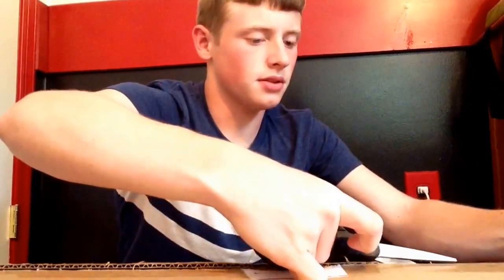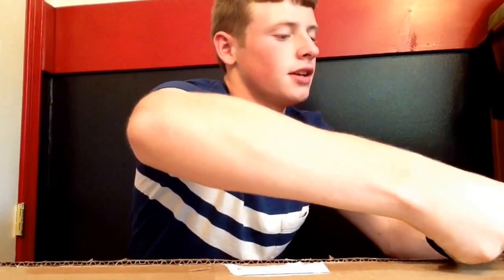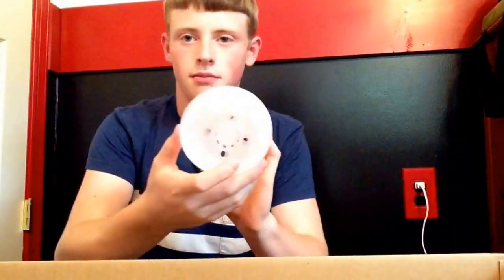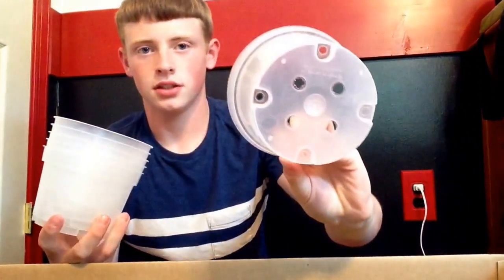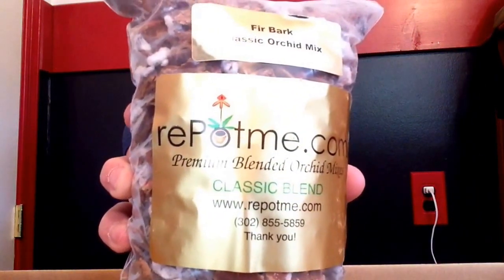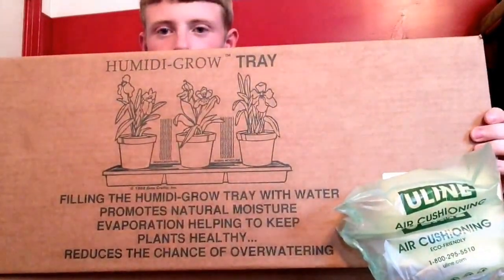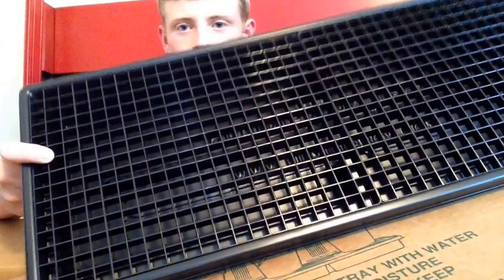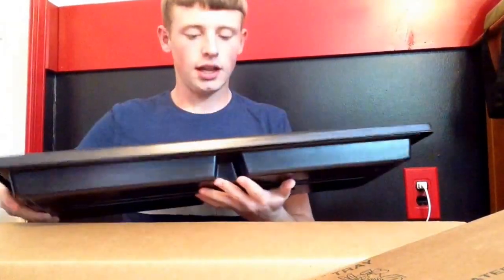Unboxing orchid supplies!